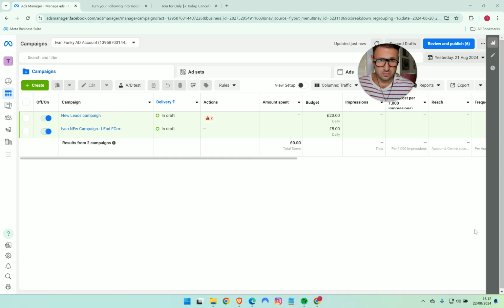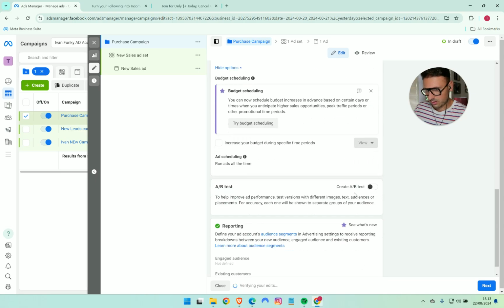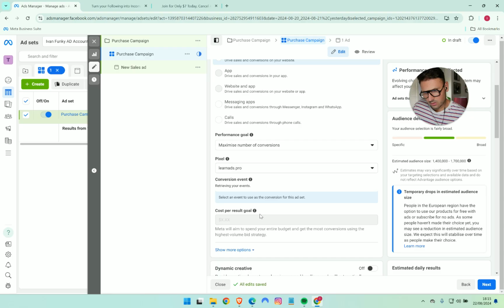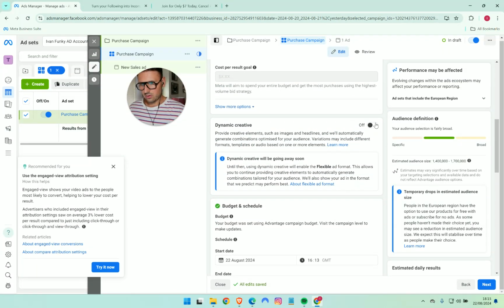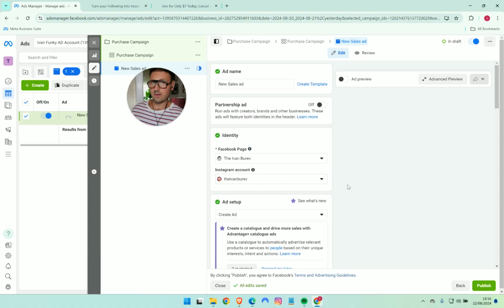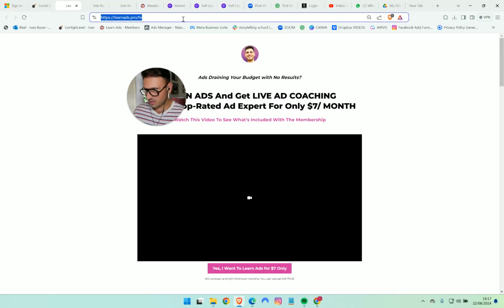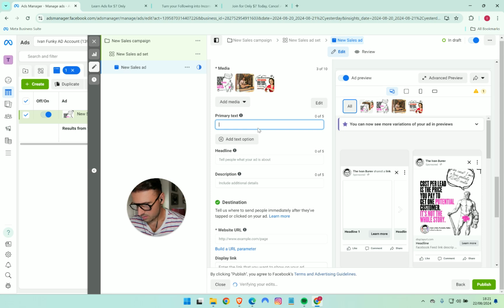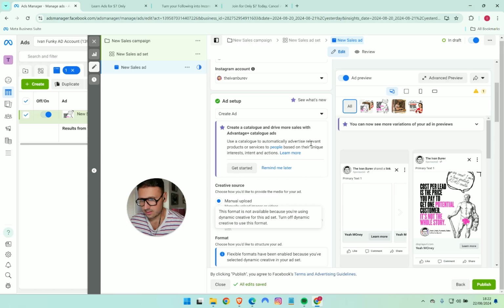PURCHASE - The AD Setup Landing Pages 1